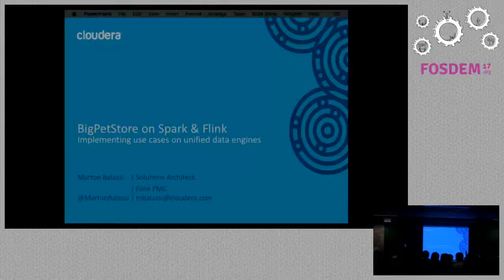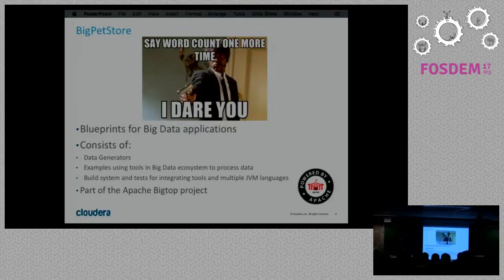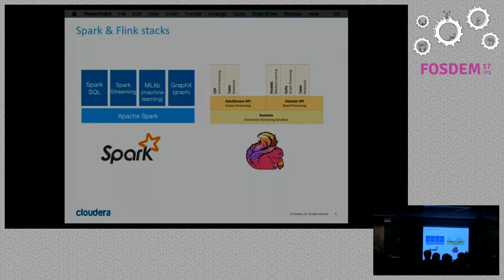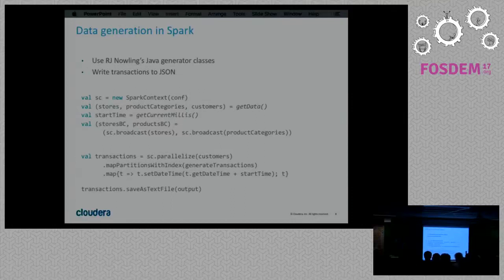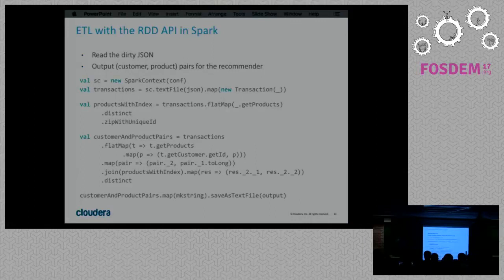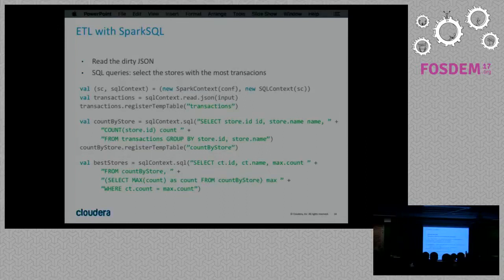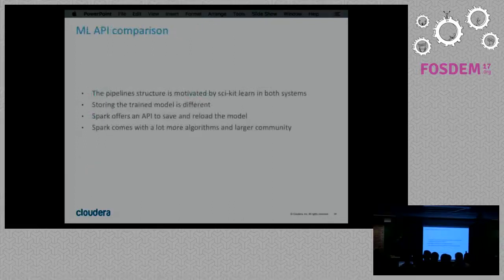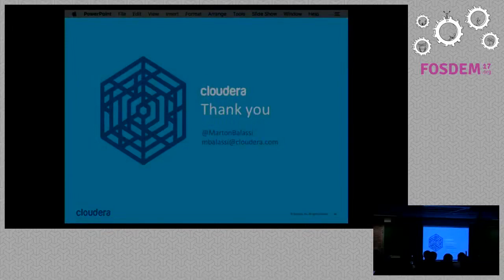BigPetStore on Spark and Flink Implementing use cases on unified Big Data engines